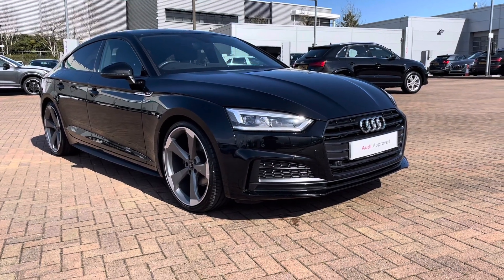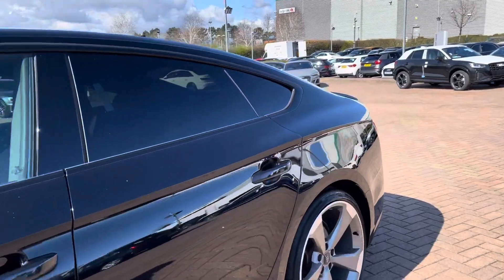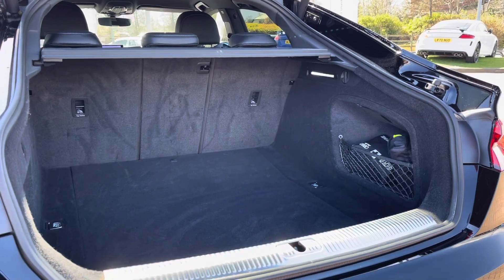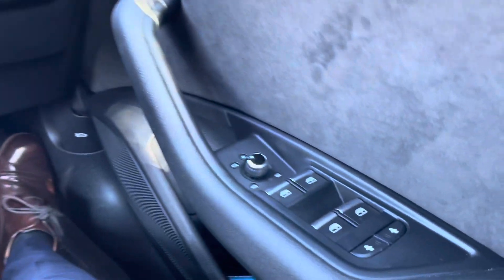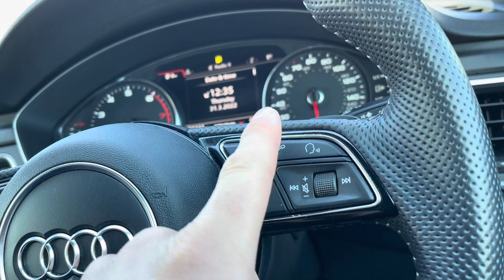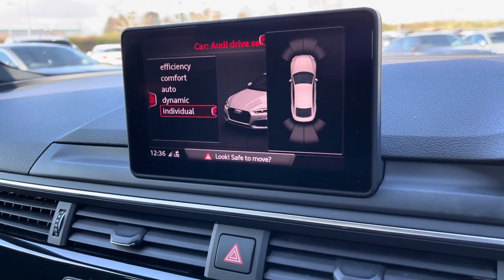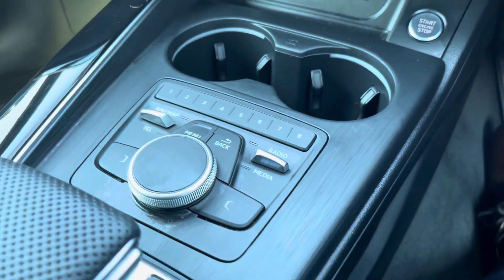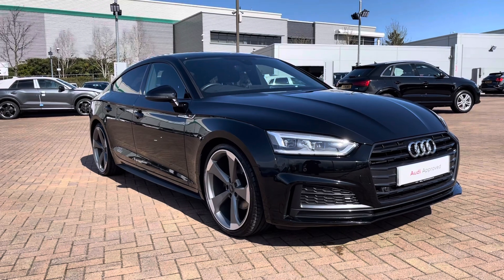Approved Used Audi A5 Sportback Black Edition 40 TFSI 190 PS S tronic at Stafford Audi.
Now in stock at Stafford Audi, this approved used Audi A5 Sportback Black Edition 40 TFSI 190 PS S tronic in Brilliant Black.

Registration number: GX69XEZ
Fuel: Petrol
Transmission: Automatic
Mileage: 23,695

Features:
20in Alloy Wheels
Leather/Alcantara with S line embossing on the front seats
LED headlights
Privacy glass (side and rear windows)
S line Sports package
Sport suspension
S line front and rear bumpers
LED headlights

00:00 - Introduction
00:26 - Exterior
00:45 - Rear Seats
01:14 - Boot Space
02:01 - Interior Tour
04:36 - Contact Information